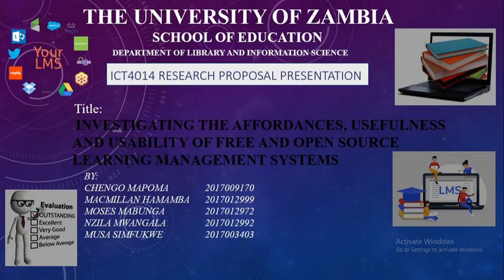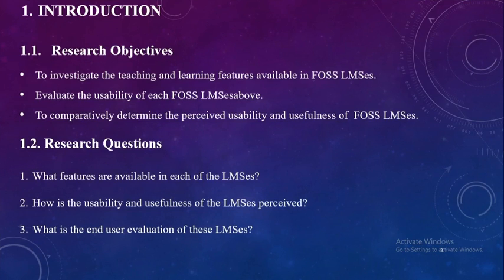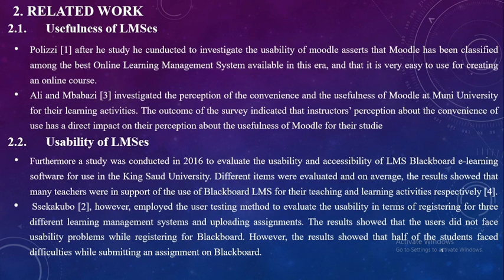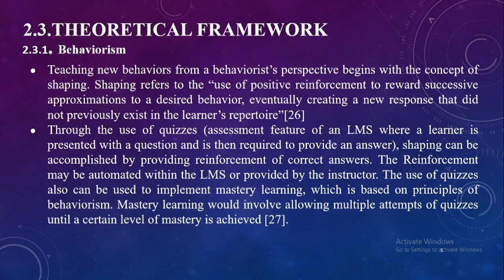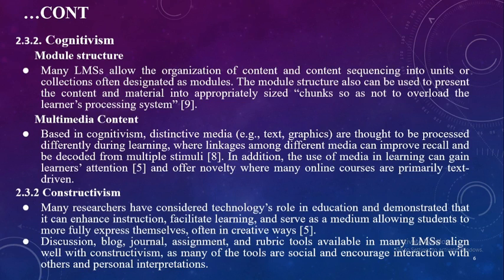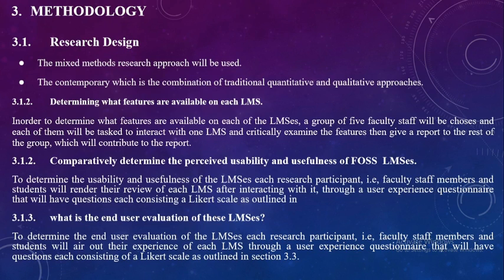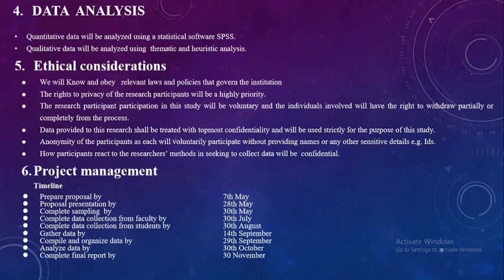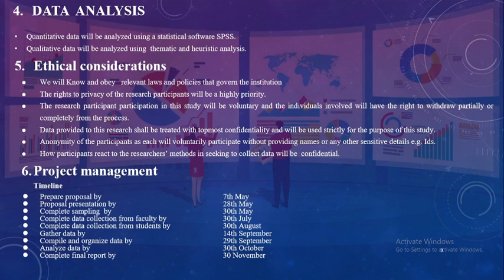2020/21 ICT 4014 Capstone Projects | Project Team #13: Affordances, Usefulness & Usability of LMSes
##  Project Title
Investigating the Affordances, Usefulness and Usability of Free and Open Source Learning Management System

## Project Description
Distance education is becoming more important in universities and schools due to the pandemic that has hit the whole world COVID19. Because of this there has been an increased interest in the use of modern information and communication technologies as a means of facilitating learning in higher learning institutions particularly UNZA.The interest in learning management systems in schools is on a rise and choosing the most appropriate and reliable LMS is not an easy thing. The University of Zambia has endorsed the use of open source learning management systems such as Moodle, Canvas overview and Google classroom. Implementation of this tends to be difficult and Teachers in schools often find themselves altering their needs to suit the LMSes of choice. Selecting the appropriate LMS should start with identifying the learning objectives and strategies in order to find the suitable open source LMS that will suit the initial and substantial requirements. Therefore,this document will experimentally investigate the different features available in the three LMSes, by evaluating their comparative usefulness and usability and thereafter a comprehensive conclusion and recommendations will be made.

## Project Team
S. MUSA · C. MAPOMA · M. MABUNGA · M. NZILA · M. HAMAAMBA

## Supervisor
Lighton Phiri

## About ICT 4014
ICT 4014: Project in Information and Communication Technologies [1] is a fourth-year course for the Bachelor of Information and Communication Technologies With Education (B.ICTs Ed.) programme, at The University of Zambia [2]. The course provides an introduction to the production of high-quality software solutions to large tasks.

ICT 4014 Learning Outcomes
* Write a research proposal
* Conduct data collection
* Analyse data collected
* Write a research project report
* Disseminate research findings